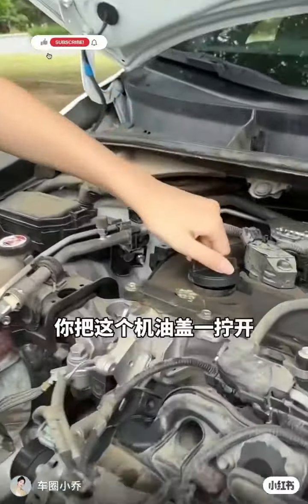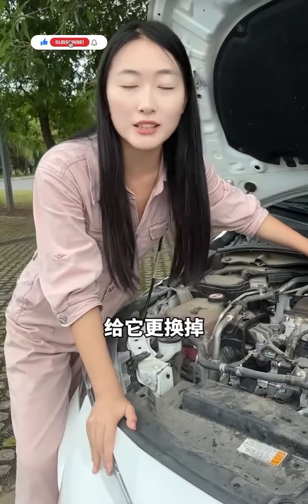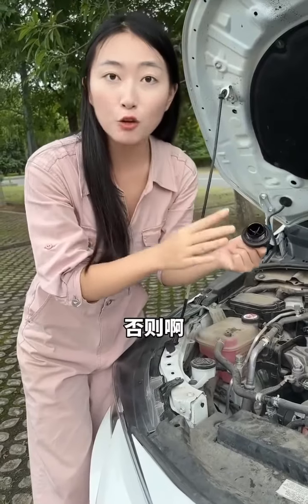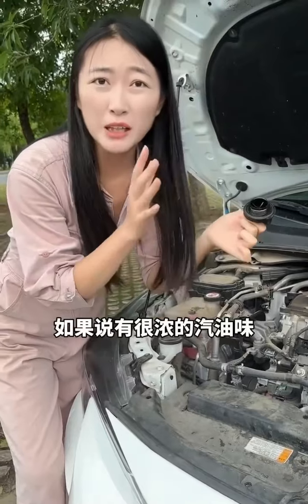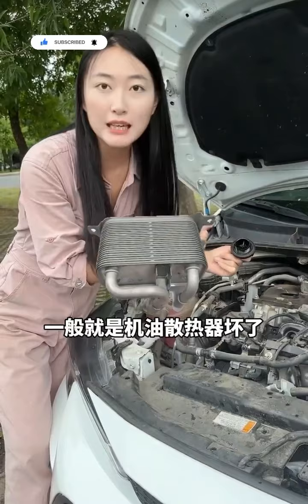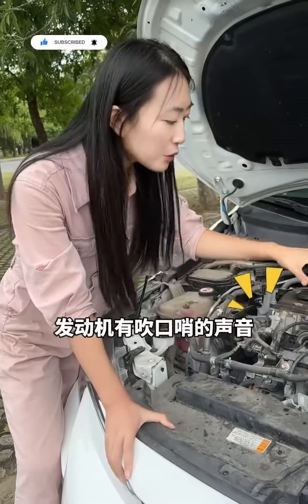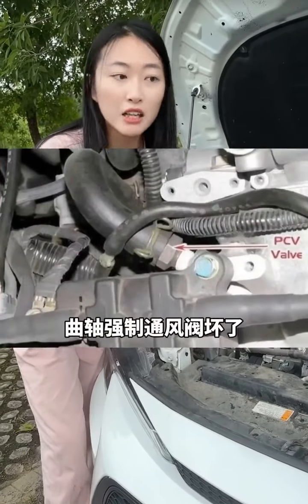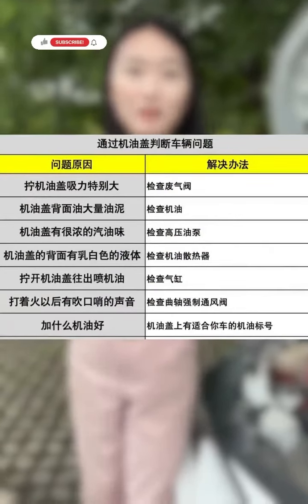Oil Cap Diagnosis: How to Spot Engine Issues Before They Become Costly | Pro Tips